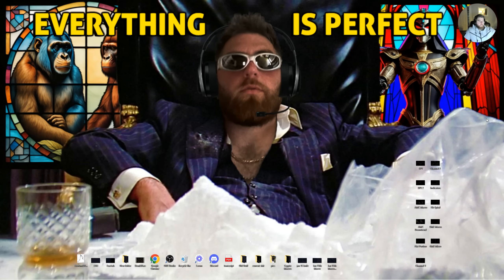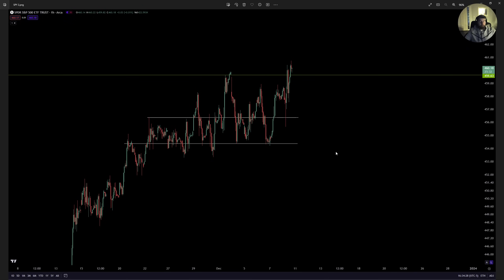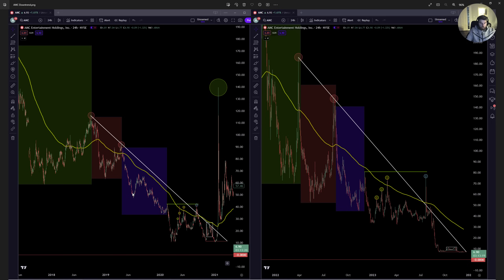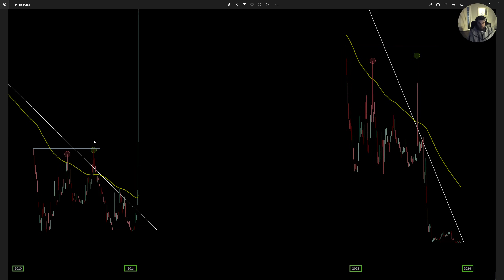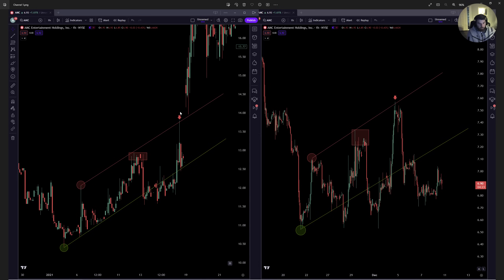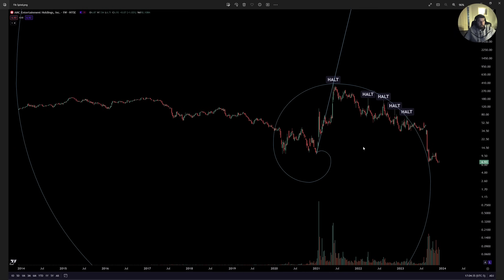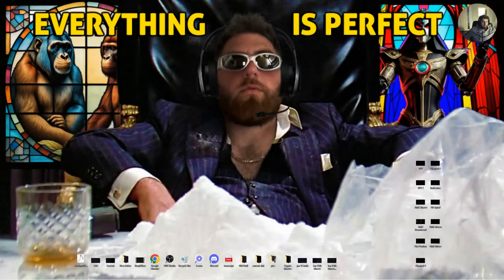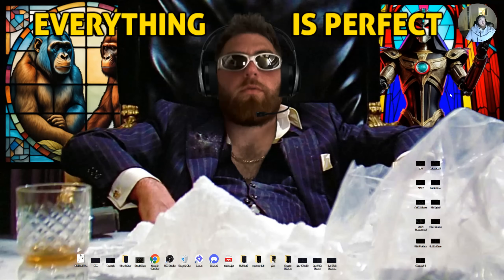BOOLISH AF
update